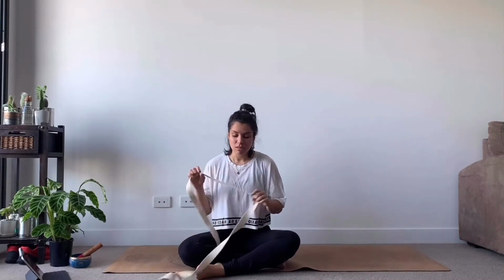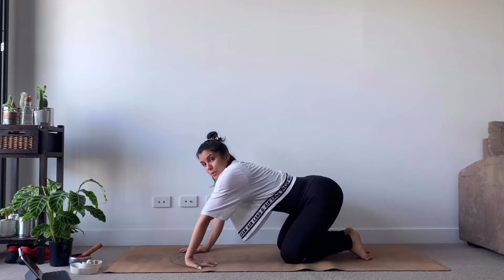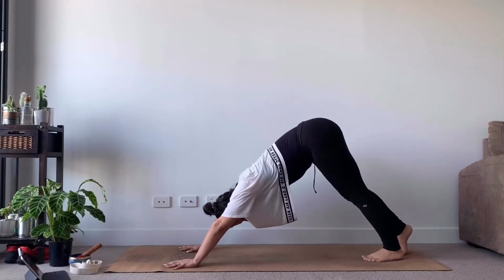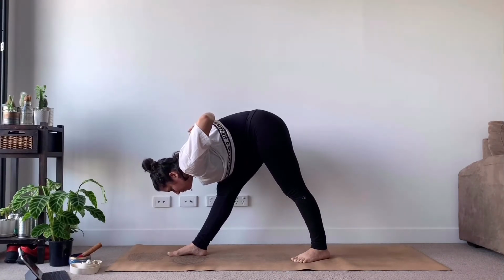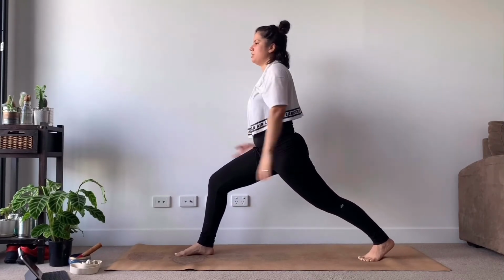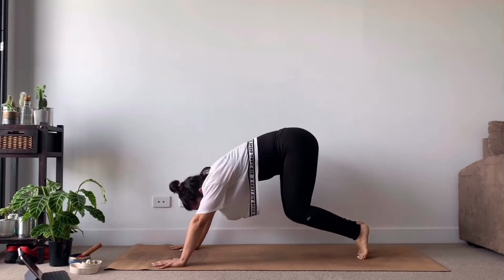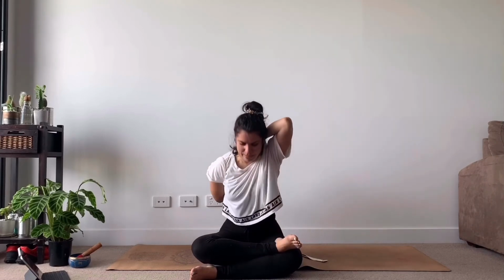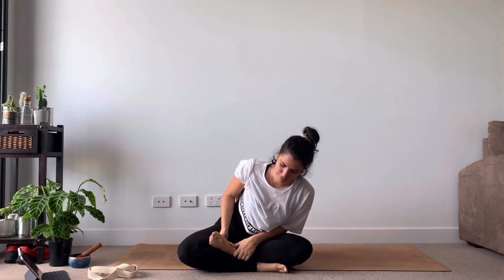A yoga flow for a strong upper body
This is a very simple yet effective flow for building strength in the upper body. Hope you enjoy!